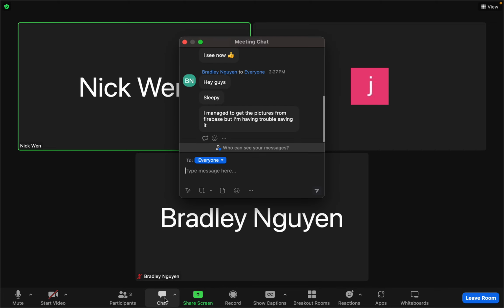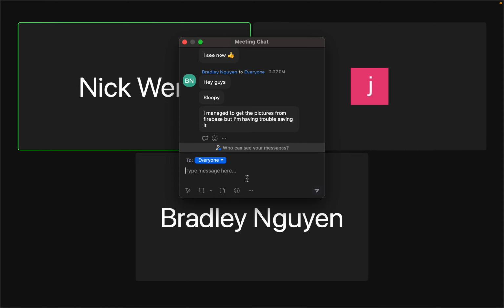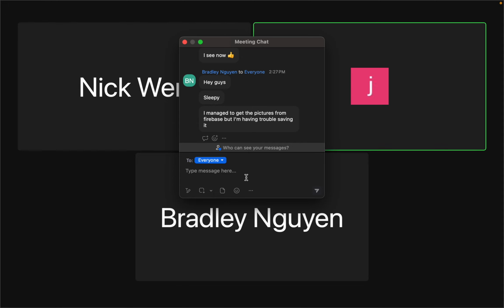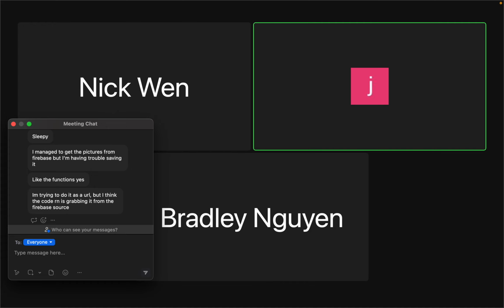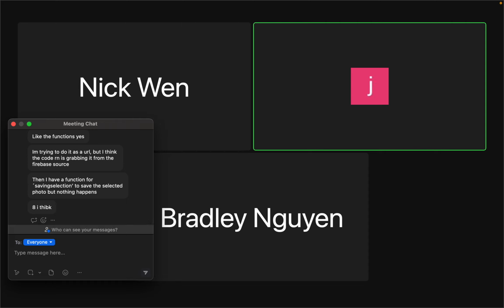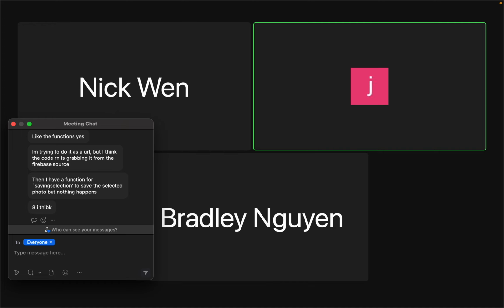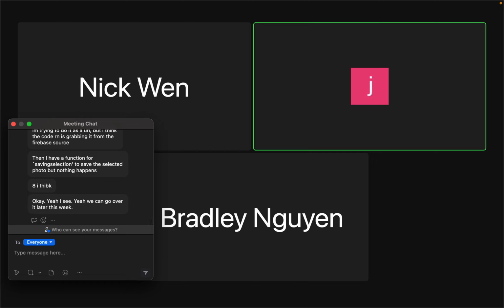Scrum Meeting 6